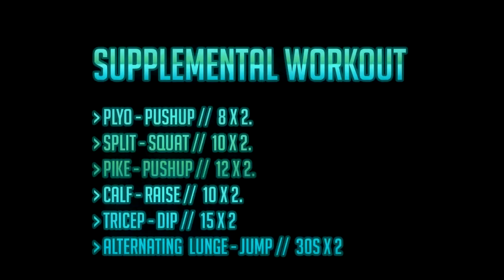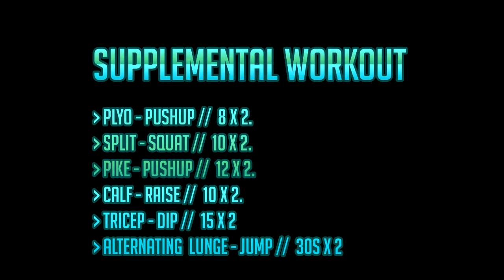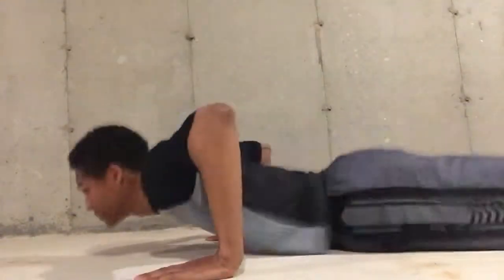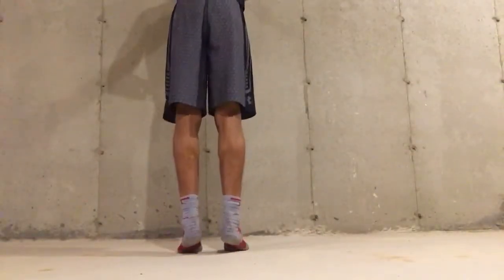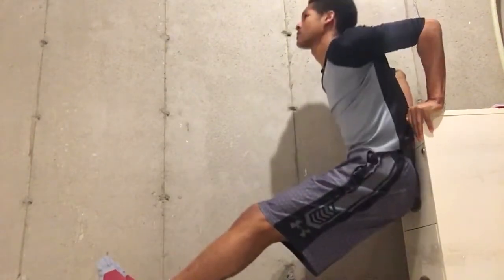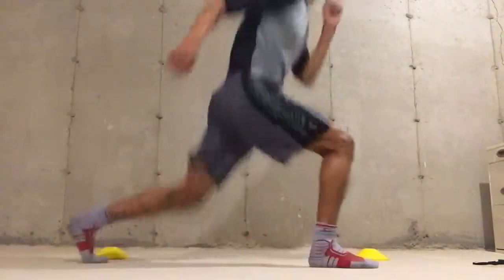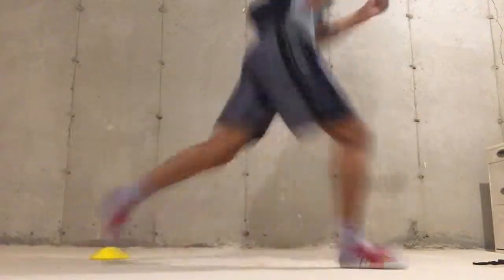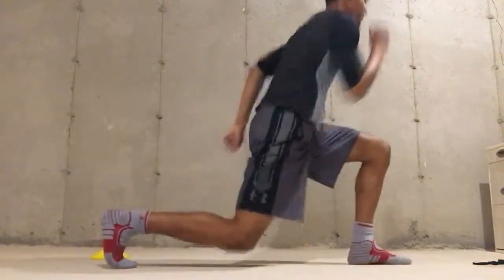Athletic Home-Workout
This video will provide a challenging athletic workout that can be performed at home. The workout mainly develops the legs and chest. This workout will mainly improve power, reactivity, and muscle endurance.